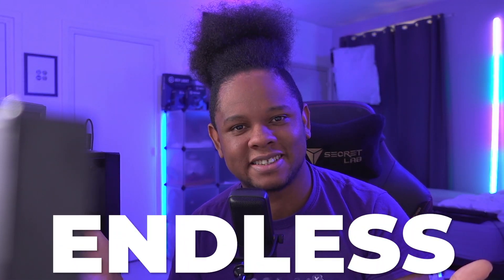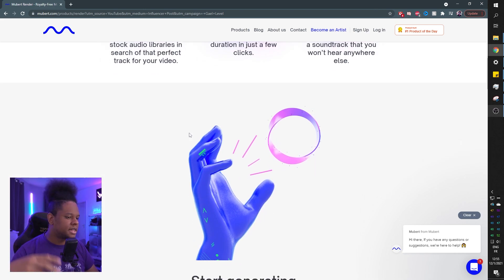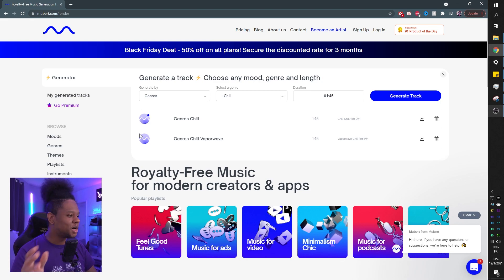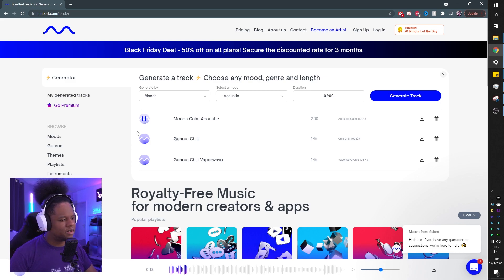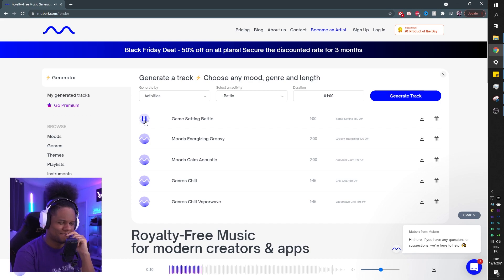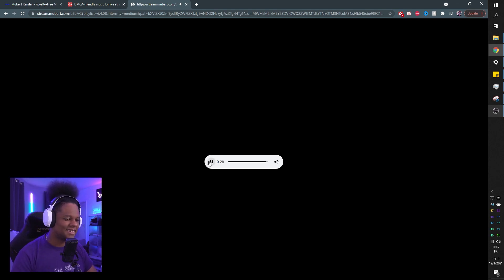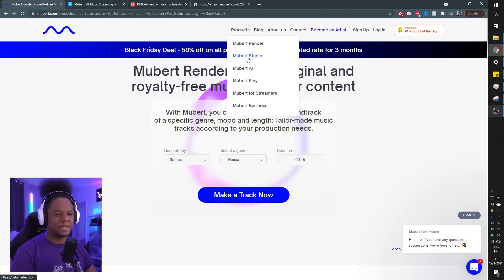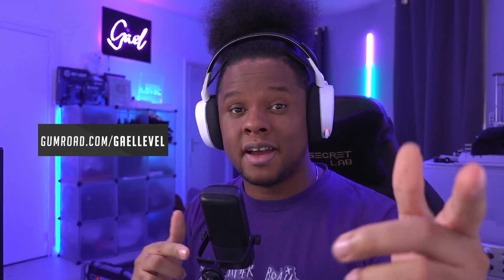Make Copyright Free Music With AI - No more DMCA on Twitch Youtube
Start creating your original No copyright music and avoid DMCA for Youtube creators or Twitch streamers, you can generate your own tracks or import a station to OBS studio and have endless music playing.

TIMESTAMPS:
00:00 Coprighted Music issues creators face
02:14 Introduction to Mubert.com
04:14 How make a chill song with mubert
09:17 No copyright music for live streamers
11:50 How to add copyright free music to OBS studio
13:25 More Royalty free music stations
15:22 Outro